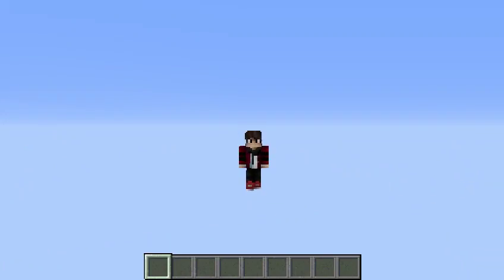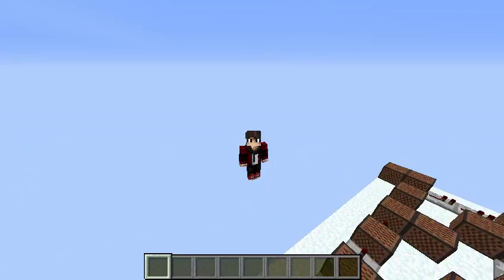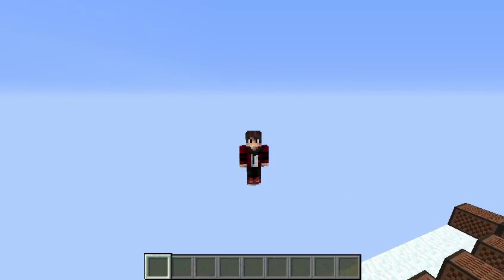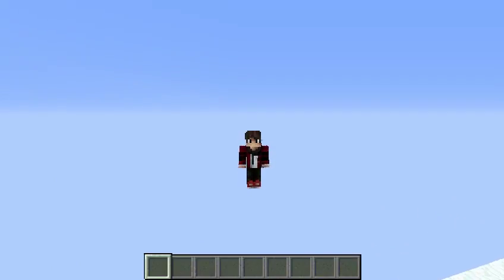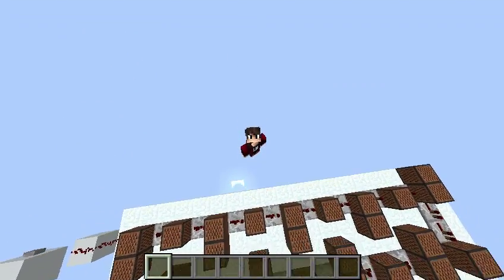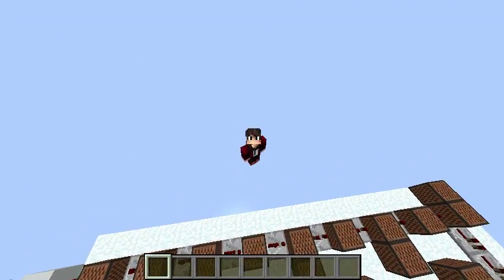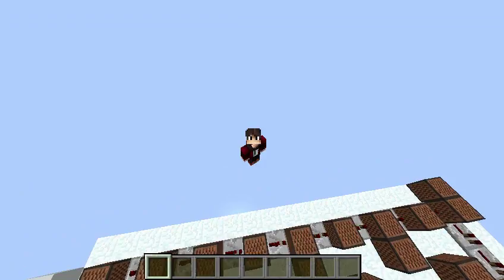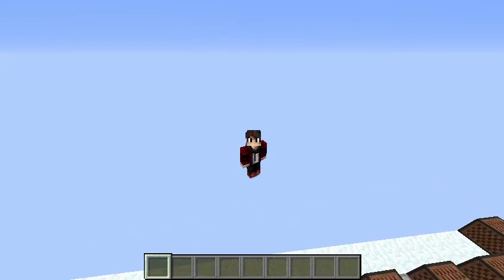Alan Walker - Faded | Note Blocks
My PC Specs
Computer: HP 15-f272wm Laptop
Processer: Intel Pentinum N3540
Memory: 4GB
Display: 15.6" diagonal HD
Hard Drive: 500GB
Mouse: Blackweb Wireless Bluetrace Mouse

Other Things
Server: mc.hypixel.net
IGN: MCPastries
Recording: Bandicam
Editing: Open Shot

(I like to be specific)